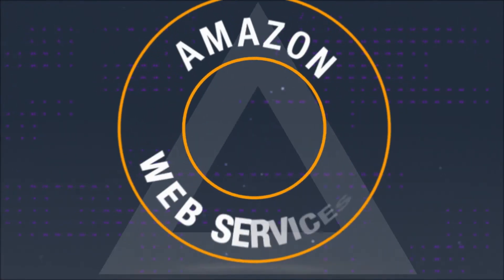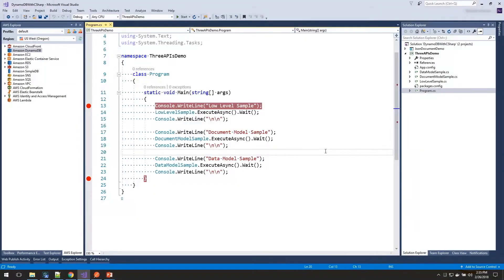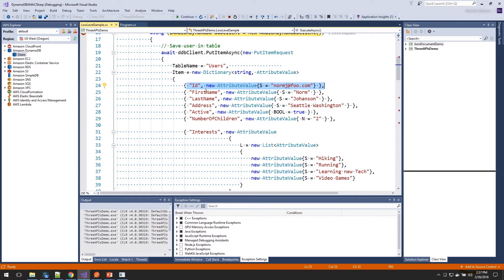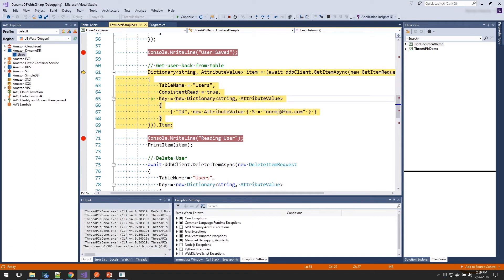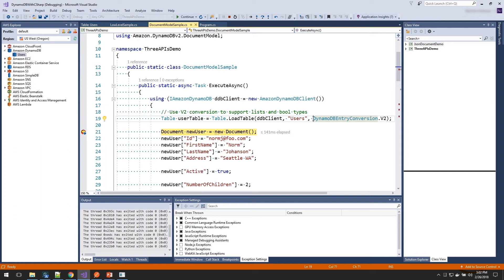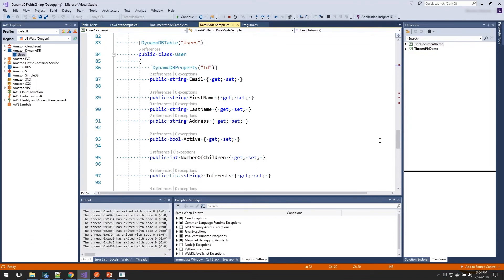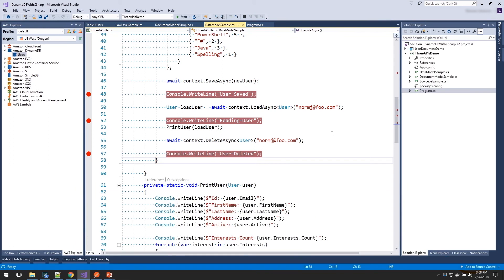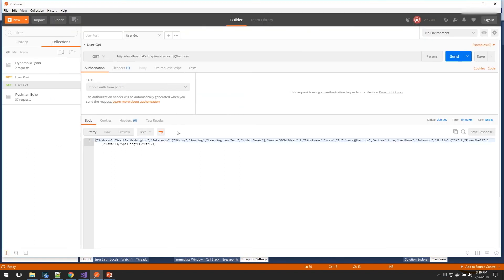AWS for Microsoft Workloads: Using Amazon DynamoDB with .NET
Amazon DynamoDB is a non-relational database service that delivers consistent, single-digit millisecond latency at any scale. This video provides instructions of connecting to DynamoDb using your C# application.